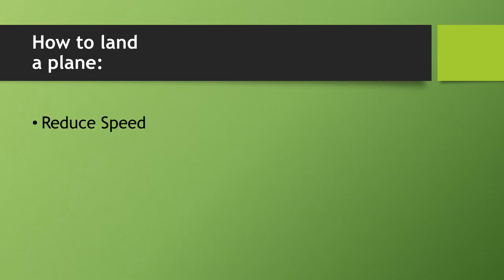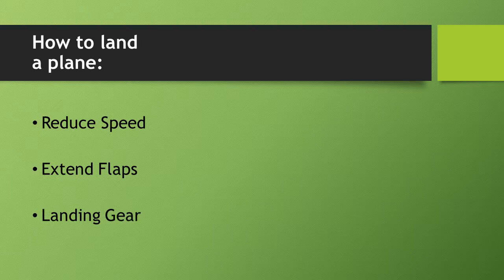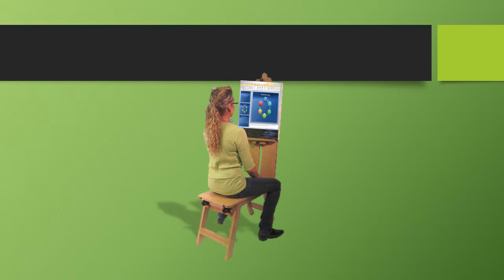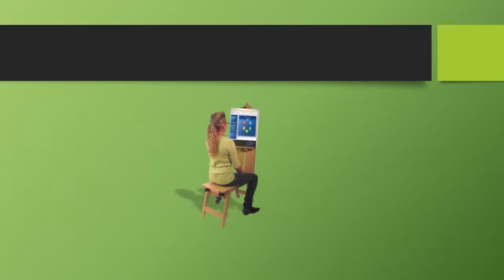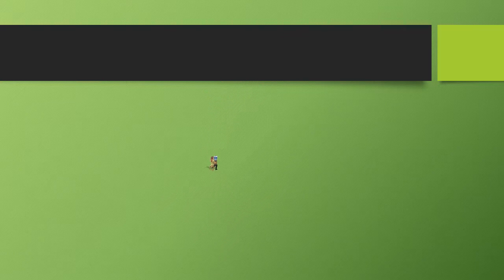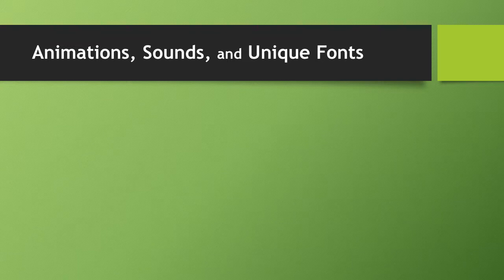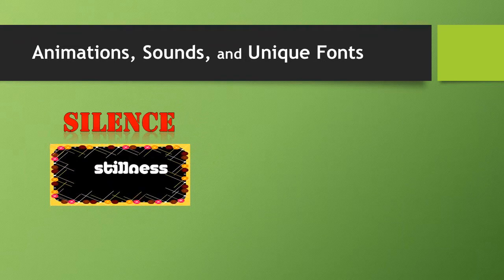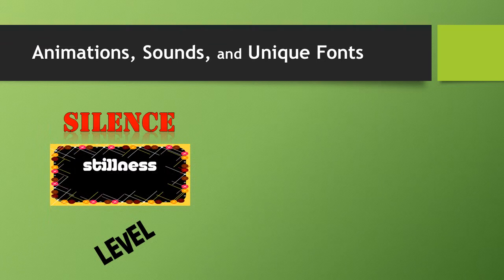Best Practices for Presentation Software-Part 2